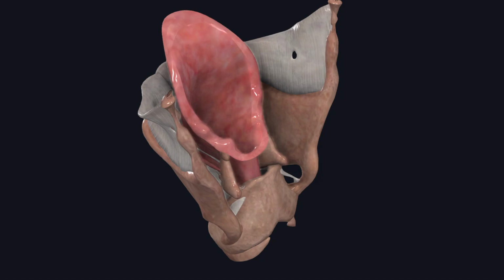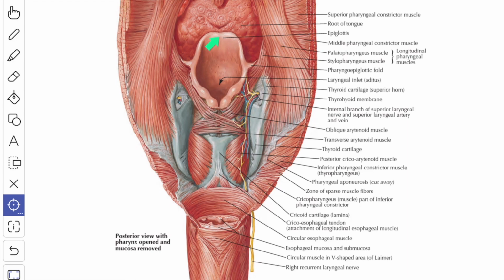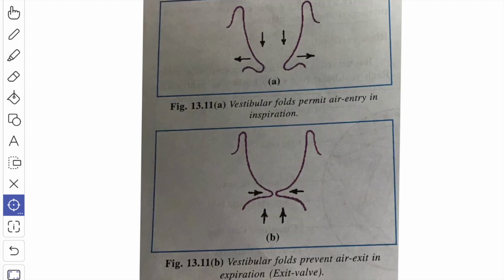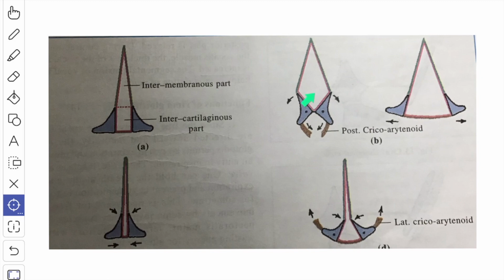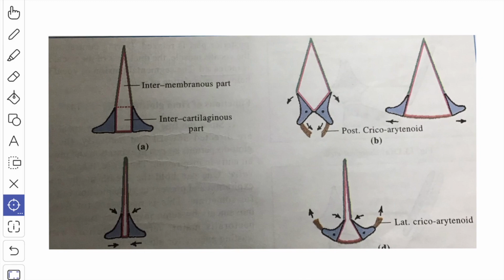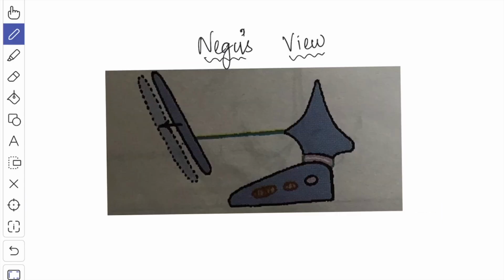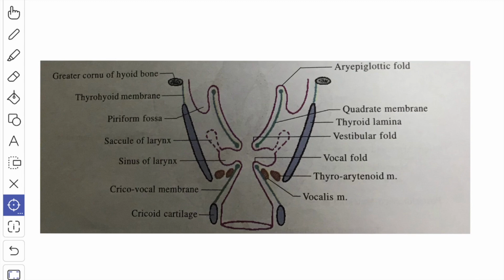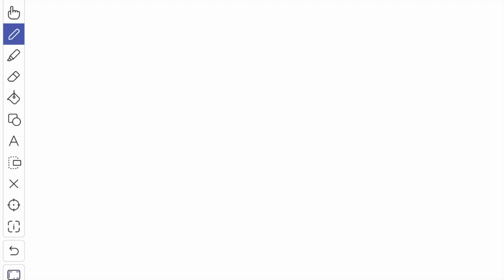Cavity Of the larynx | Rima Vestibuli | Rima Glottidis | Movements of Vocal fold | Applied anatomy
This video is about the cavity of larynx in detail.